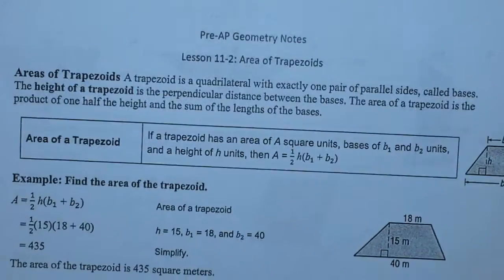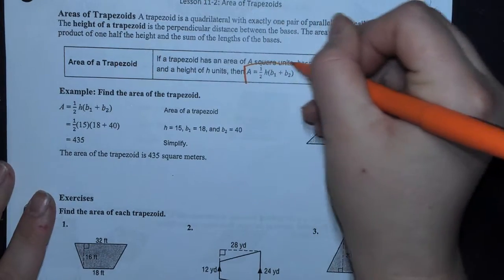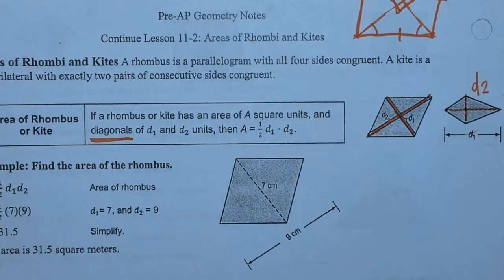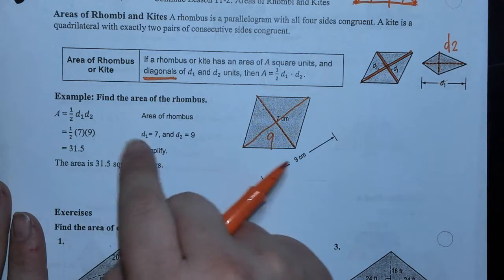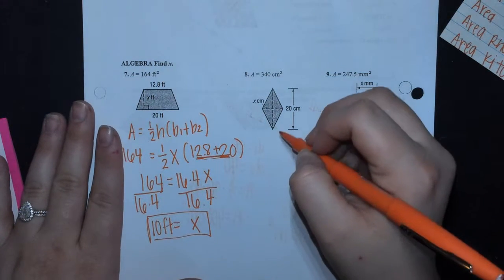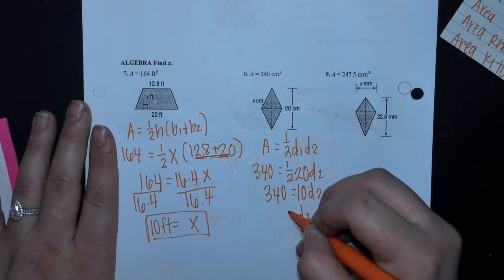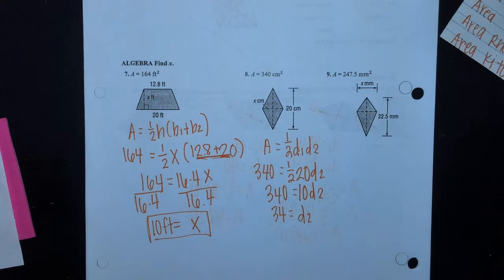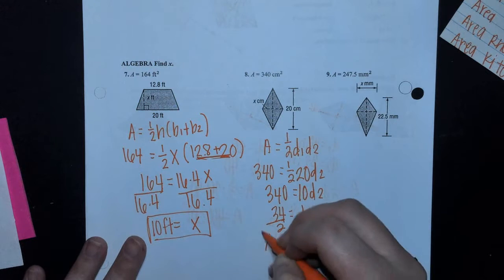11 2 Area of trap, rhombi and kite